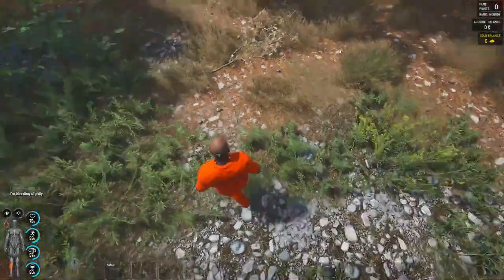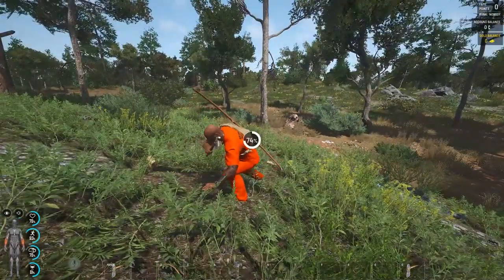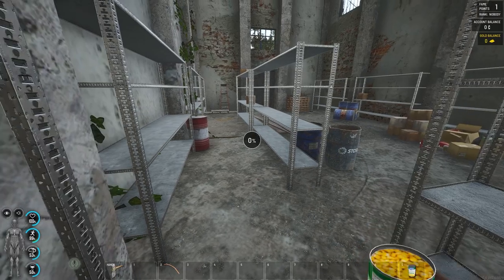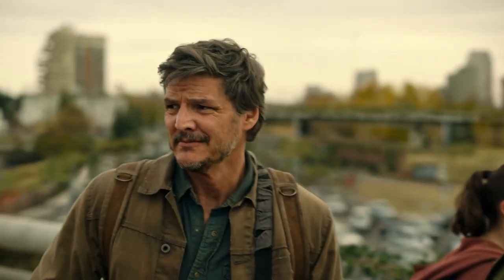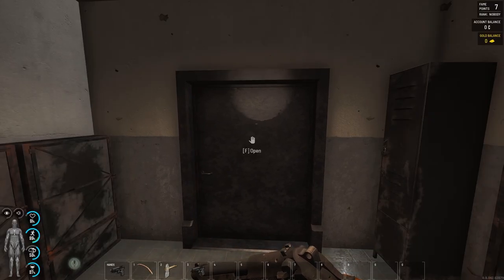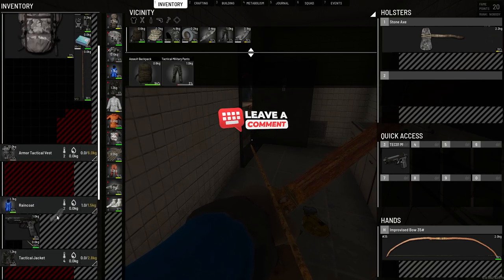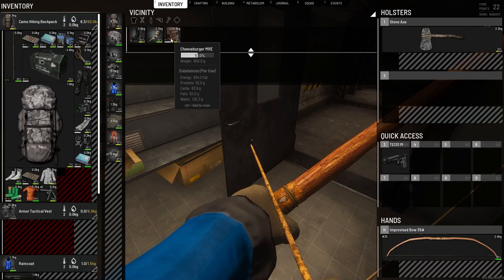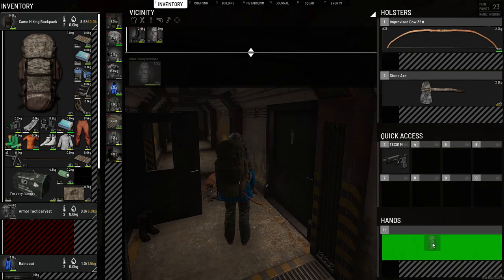How To Get Started In SCUM | SCUM Best Beginner Guide | Best SCUM Guide SCUM Loot Guide | SCUM 2023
★★★CREATE YOUR OWN GAME SERVER WITH GGHOST HERE!★★★